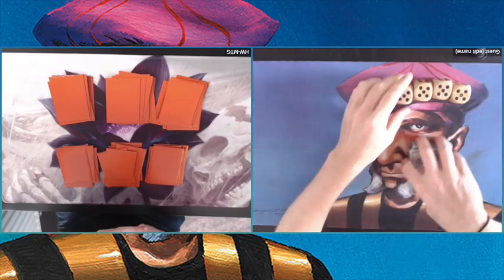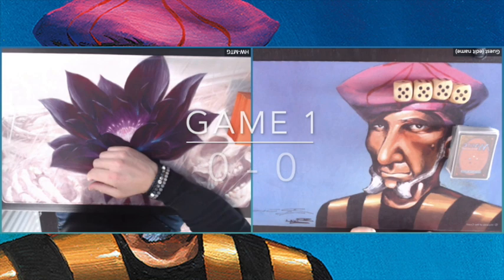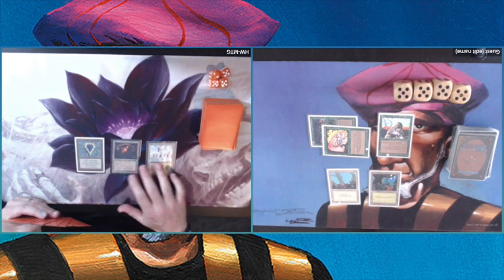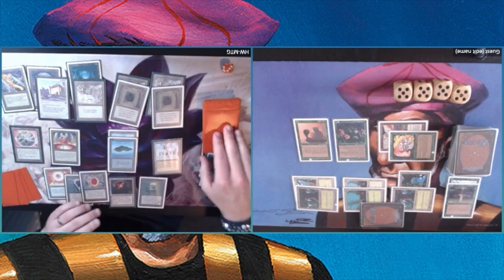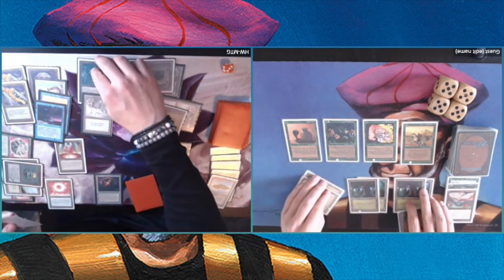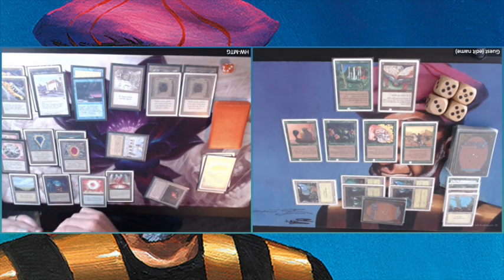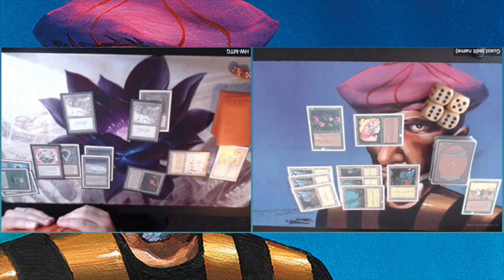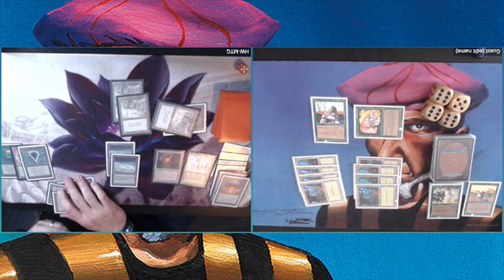Land Equilibrium vs Green Beatdown | Old School Magic the Gathering 93/94 | 111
In this episode, I test my green Magic the Gathering re-print deck full of creatures that want to hurt my opponent. This brew is battling against a mage who prefers Old Skool prison decks and he does not disappoint in this game. The MTG deck is named after the card Land Equilibrium and basically works together with Mana Vortex to make sure that the opponent cannot play out any land and loses all land on the board in the process.

06:44  - Take me straight to the games!